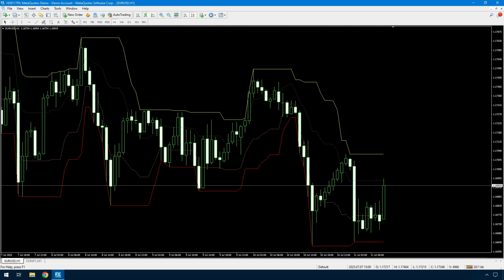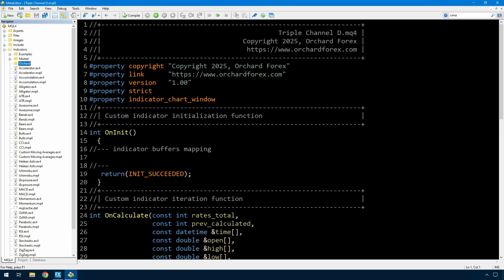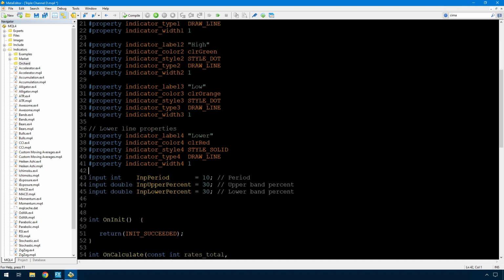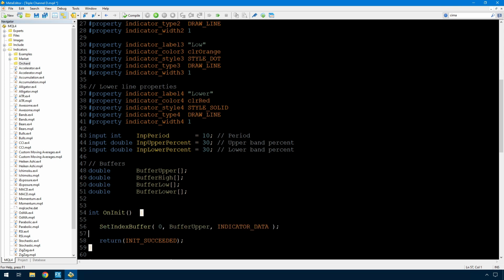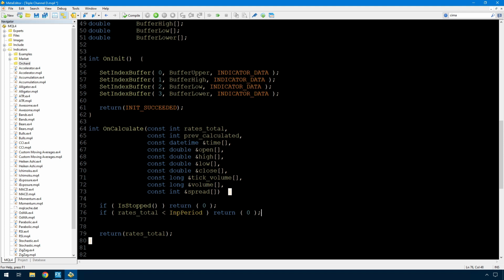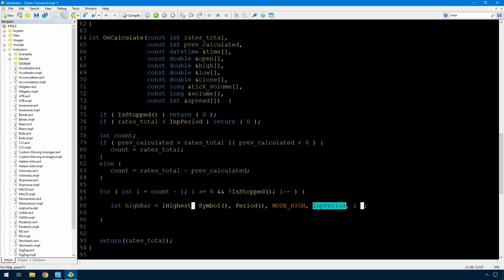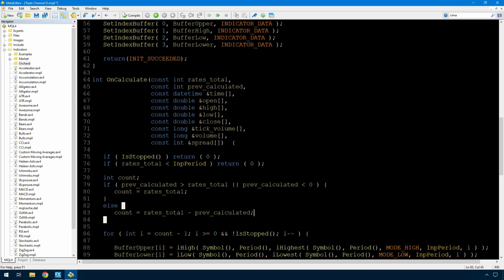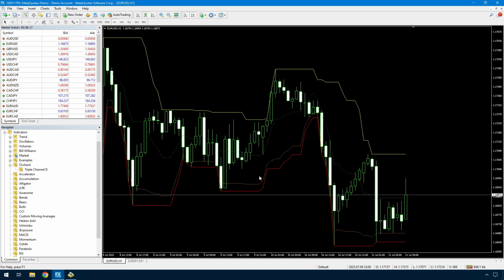Triple Channel Indicator: MQL4: beginner level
Back to basics with a beginner level coding video with a simple but useful indicator.

In cming videos I will show experts, again at beginner level, based on the indicator.

scroll down to find Triple Channel D for MQL4